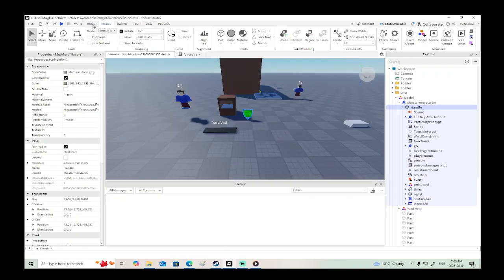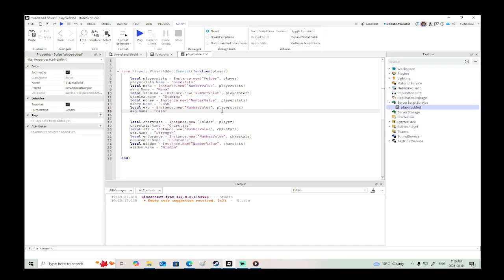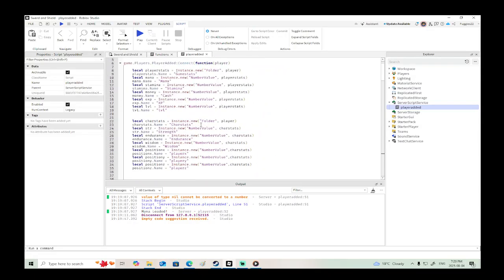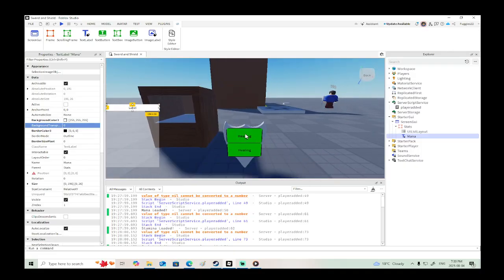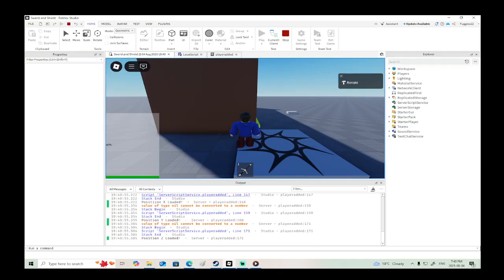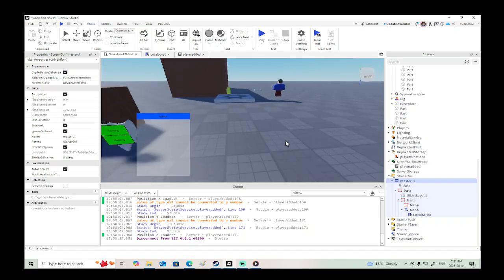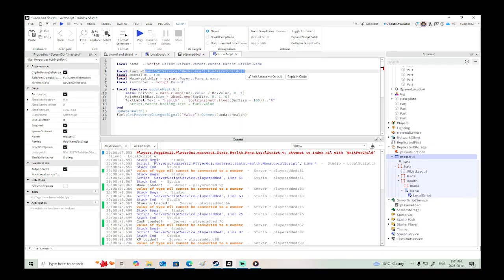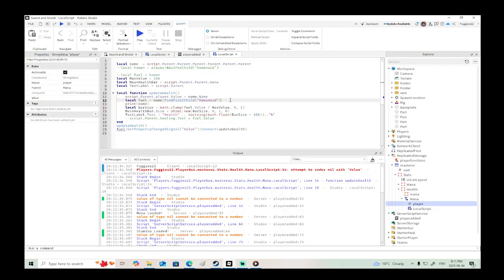Roblox Studio Build and Code - Sword and Shield Part 5 - Stats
In this video I explain how to add player stats.  Basically you are creating number values on the player that are named.  Then you can save these numbers and adjust them for rewards!